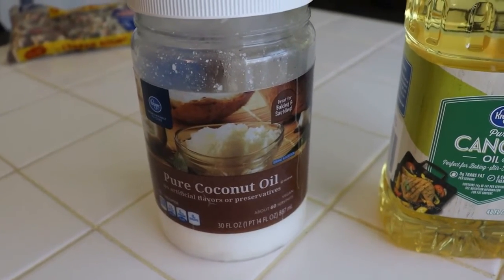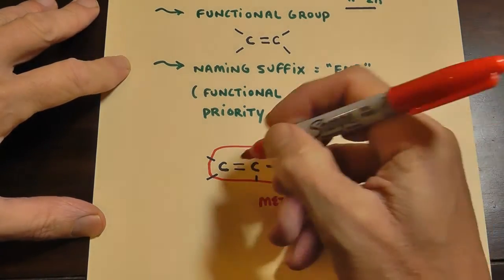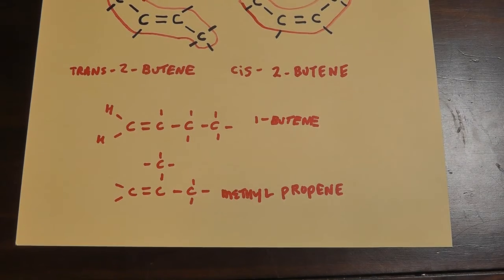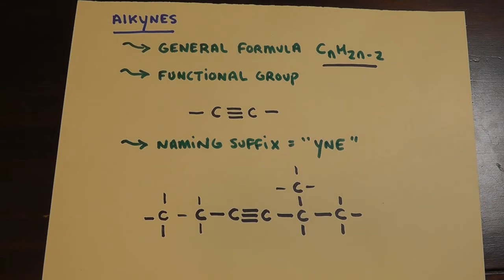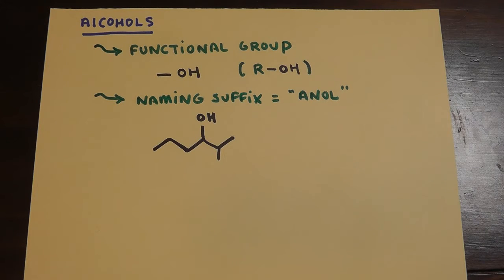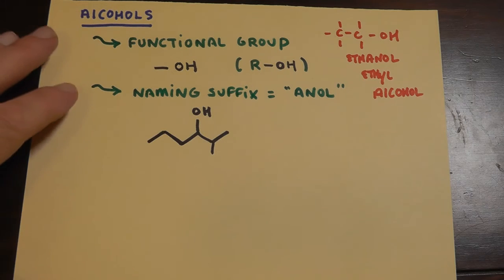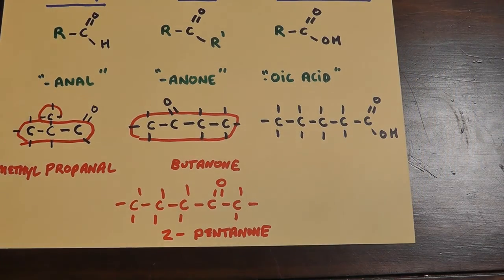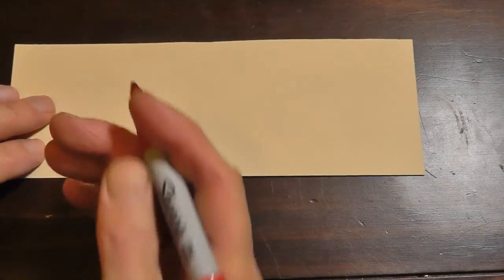Alkenes Alkynes and More!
In this video, Mike introduces more families of organic compounds including:

*Alkenes
*Alkynes
*Aromatic Compounds
* Alcohols
* Aldehydes
* Ketones
* Carboxylic Acids

and Ethers!